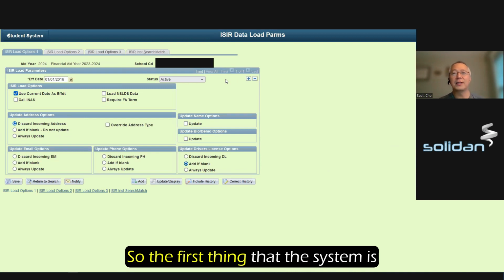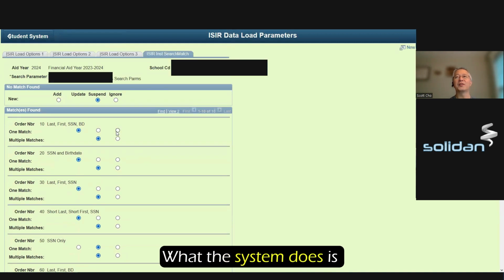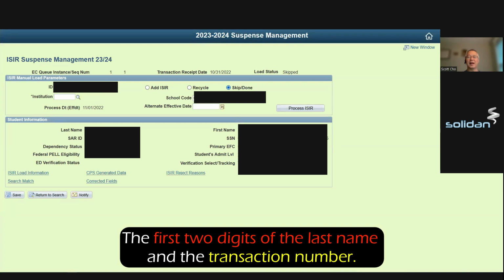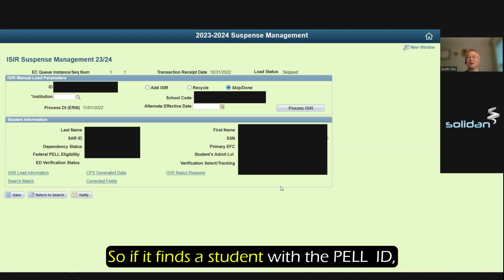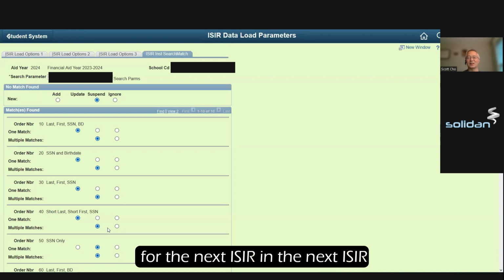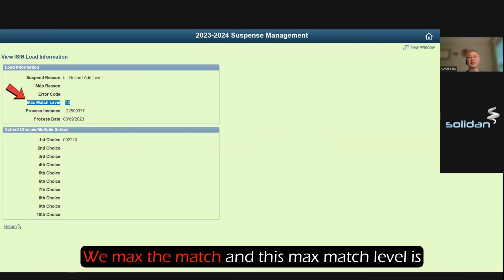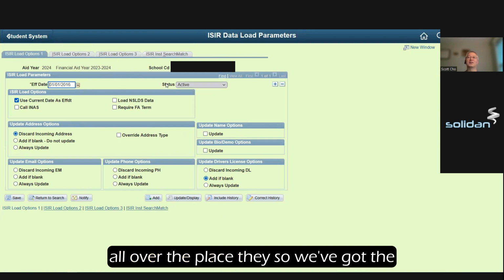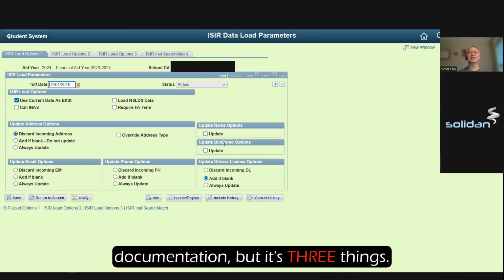PeopleSoft Financial Aid Bio Demo ISIR Setup Part 2